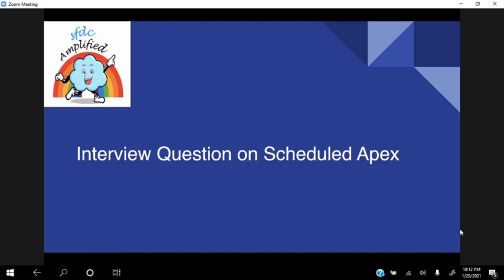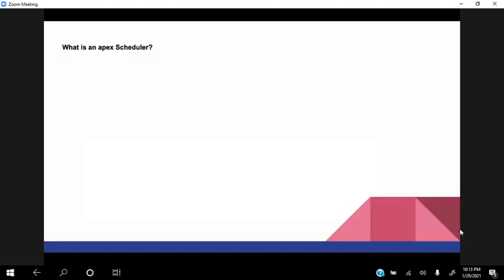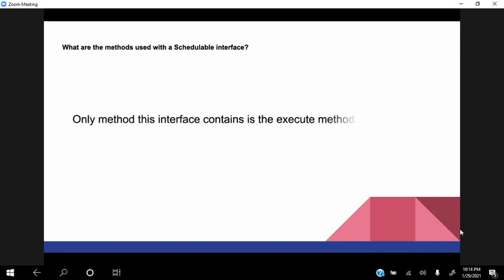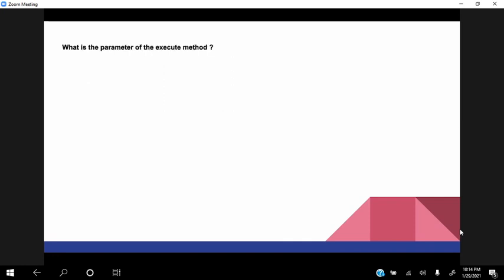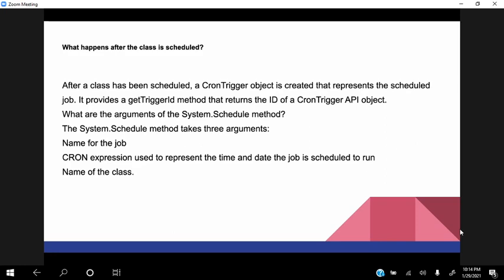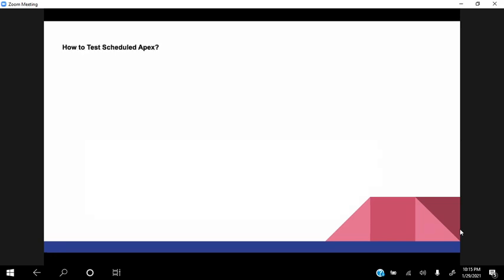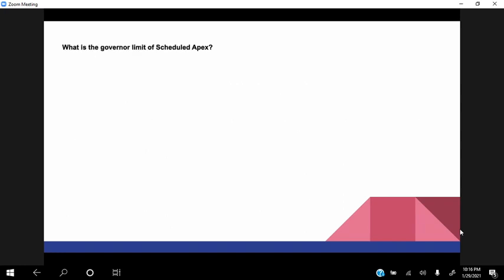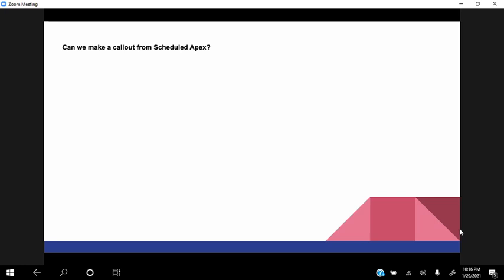Mock Interview on Schedulable Apex